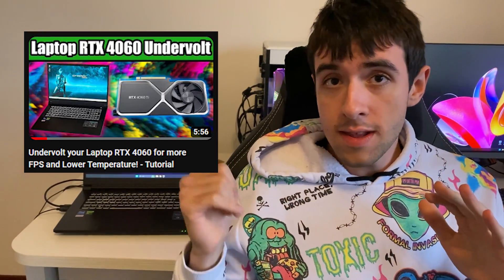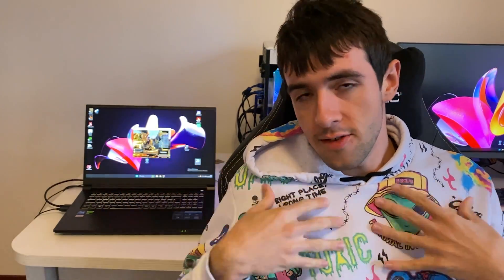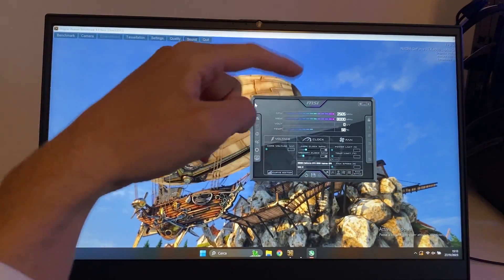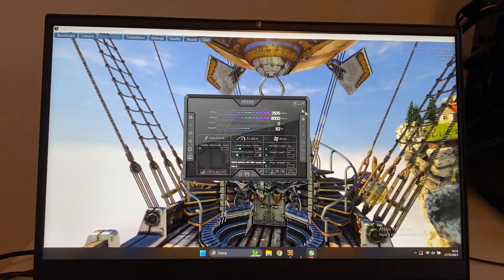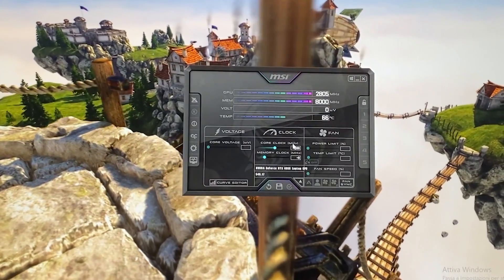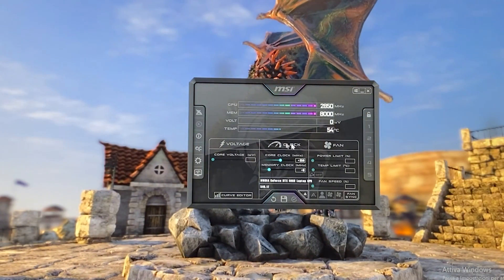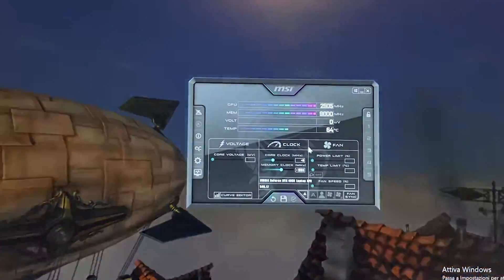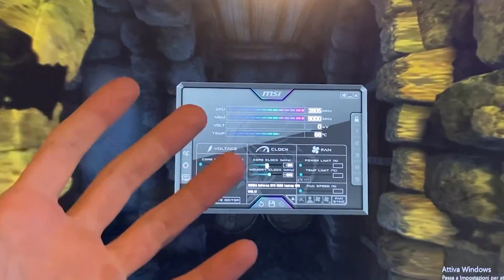Overclock your RTX 4060 Laptop GPU for more FPS!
Even though undervolting is what I recommend for most people, overclocking is still viable and working. Here's a quick tutorial on how to do it even on the latest RTX 4000 laptops, here we're using a RTX 4060 Ti on a Erazer Defender P40 laptop.